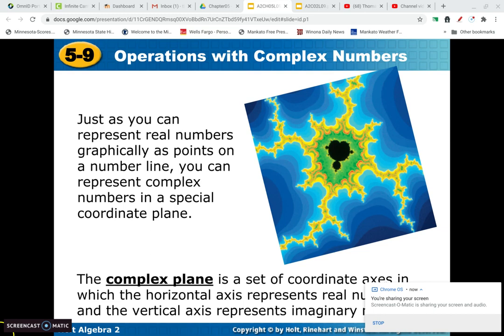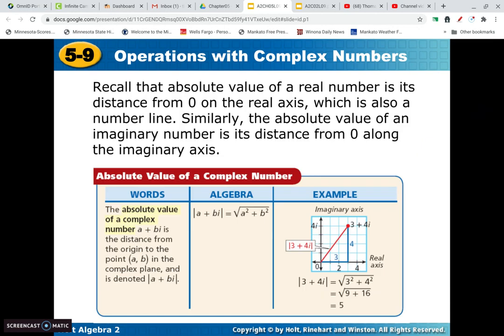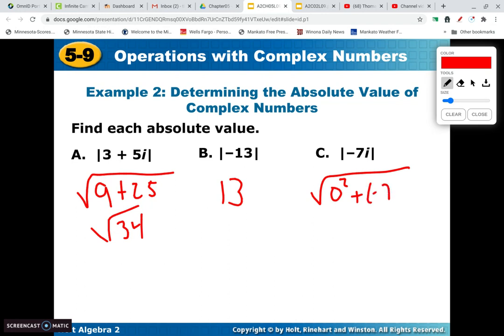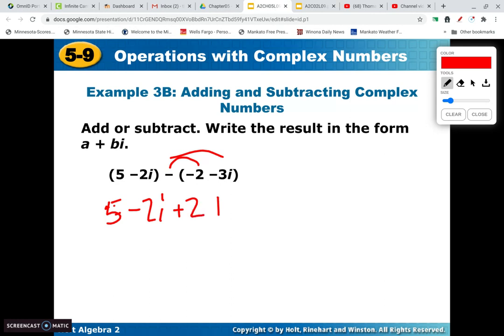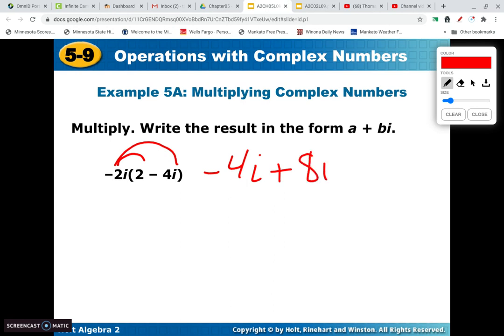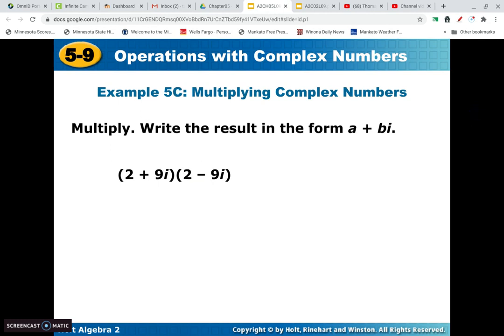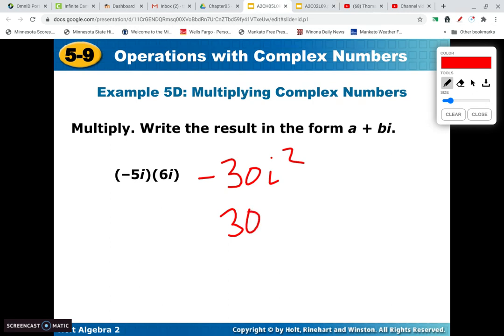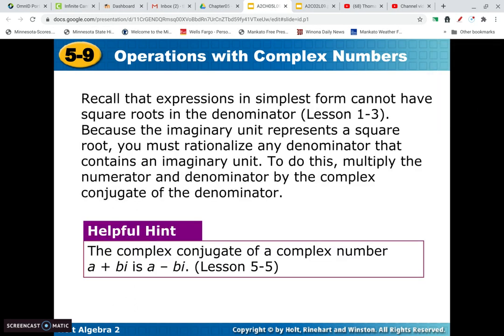Algebra 2 - Video 5.9